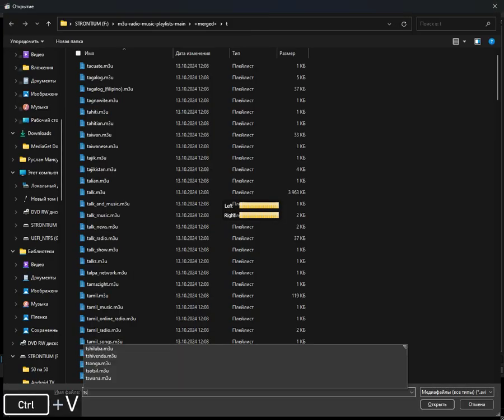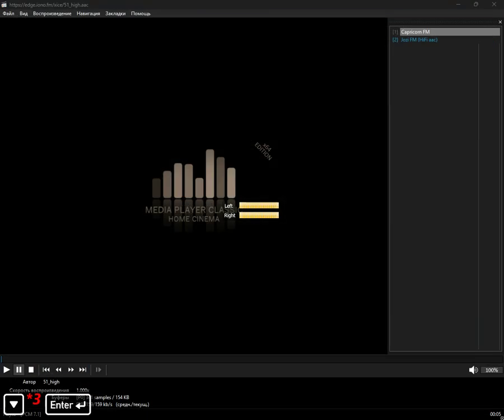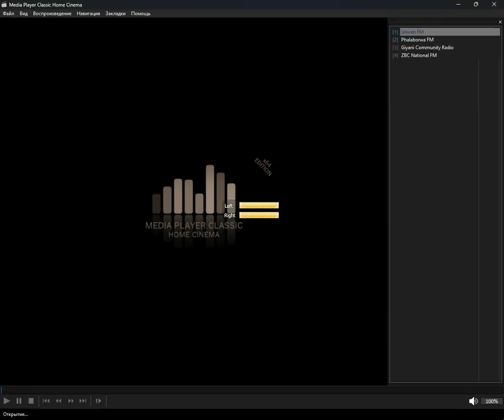+merged+ - tsonga (Media Player Classic Home Cinema) (25.10.2024)